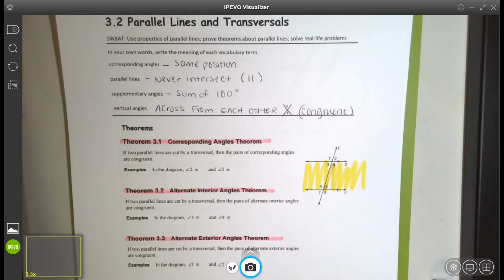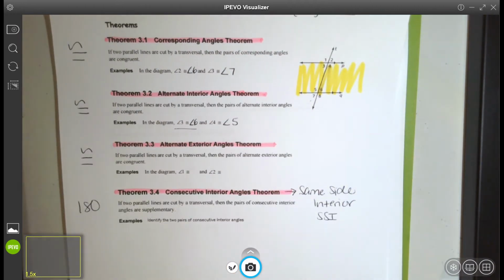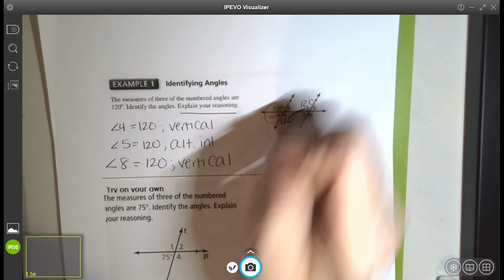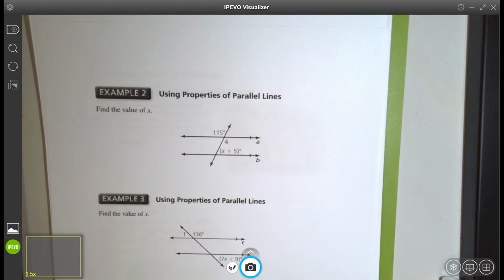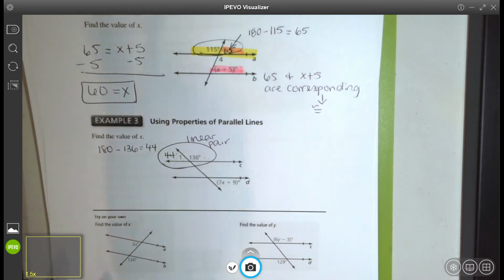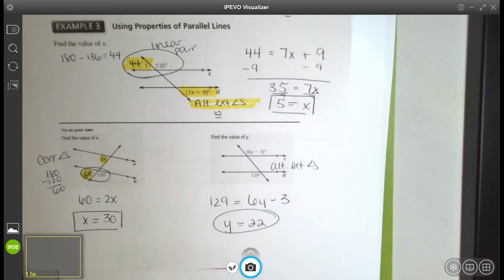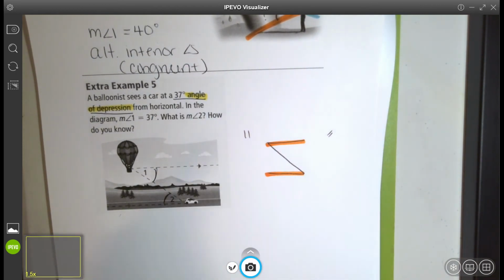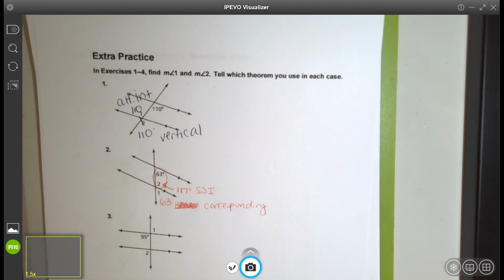Geometry 3.2 video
In this video, we are creating equations using angle relationships formed by parallel lines cut by a transversal. Equations are created based on the angle relationships.